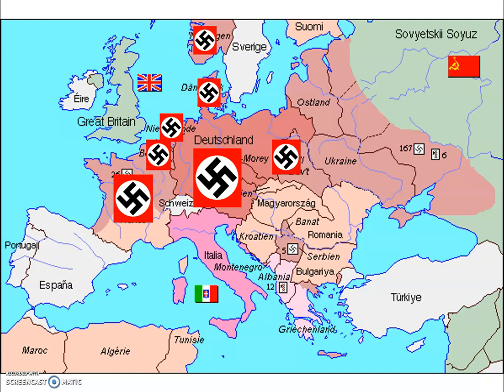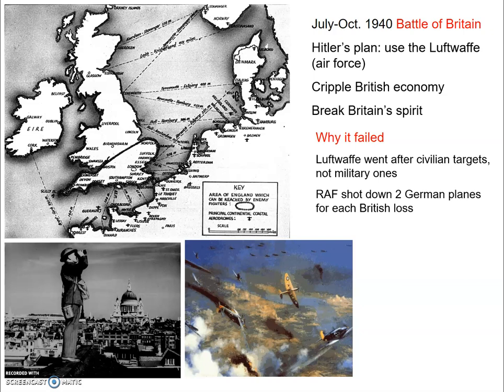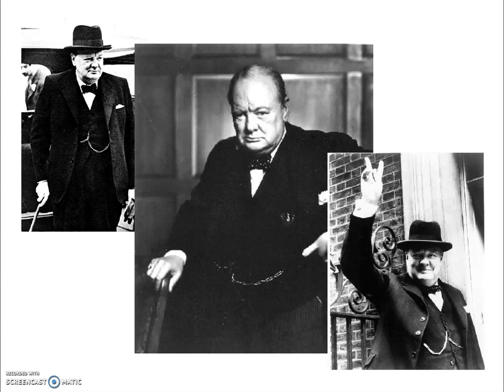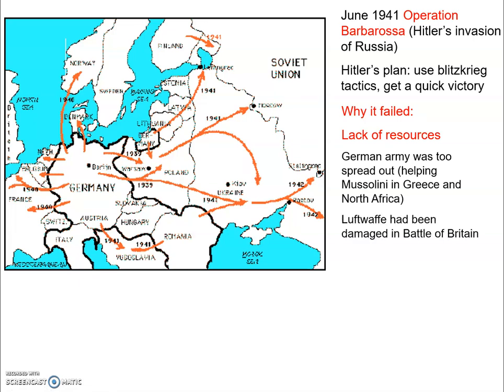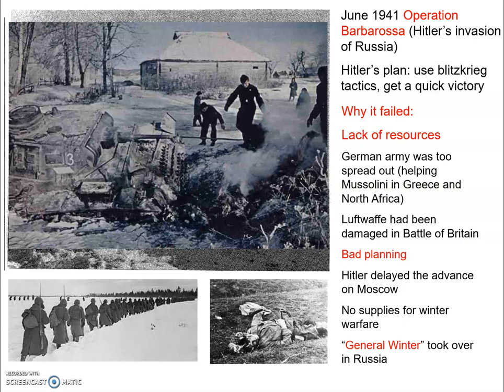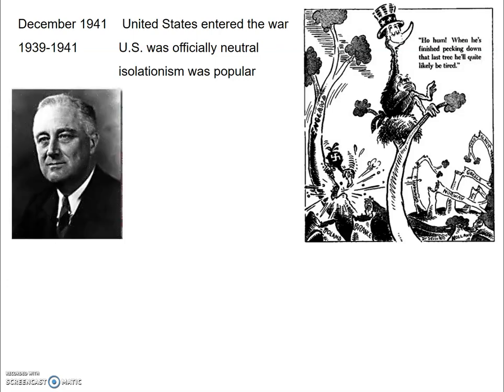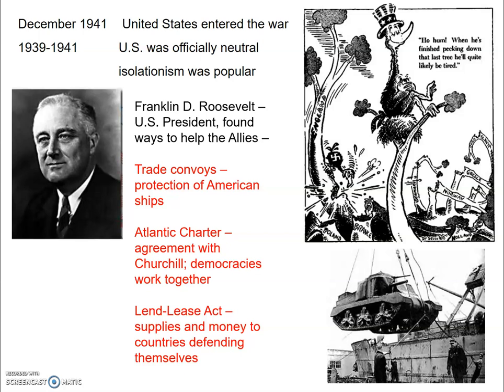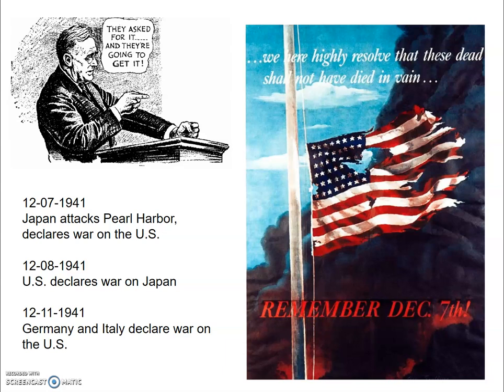WW2 Turning Points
Reviews the Battle of Britain, Hitler's invasion of the USSR, and the U.S. entry into the war.